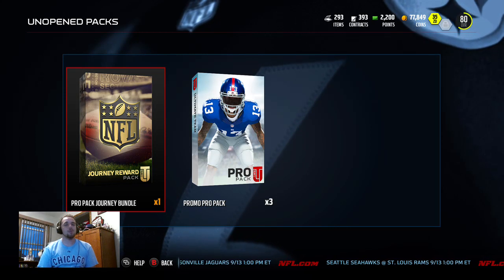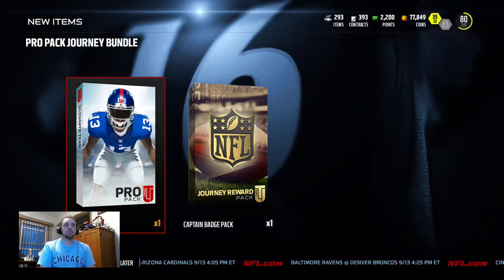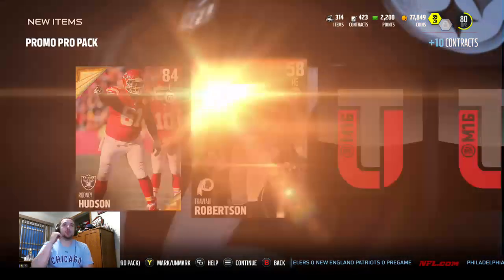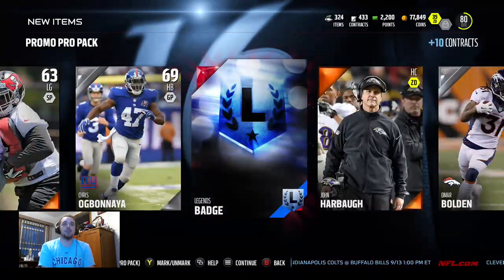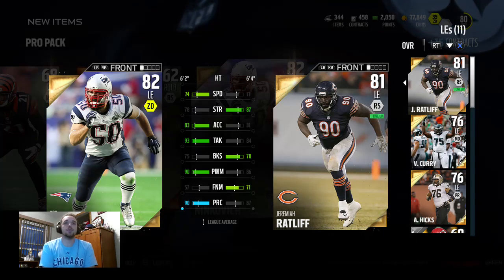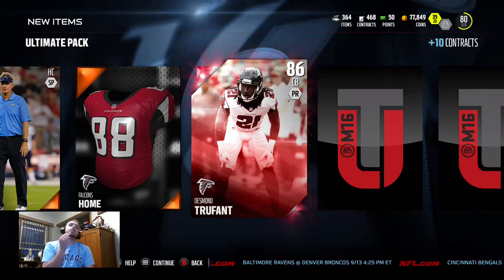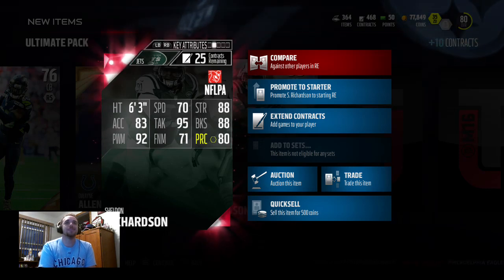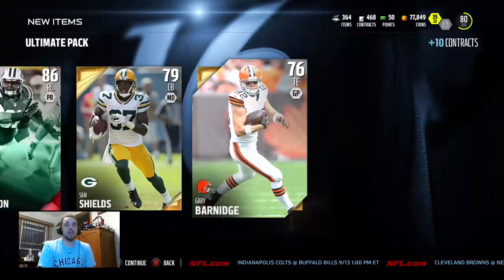Madden 16 Ultimate Team #8 - Ultimate Pack Opening! ELITES GALORE!!!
Stream highlight of a pack opening in MUT 16. Awesome pulls here!